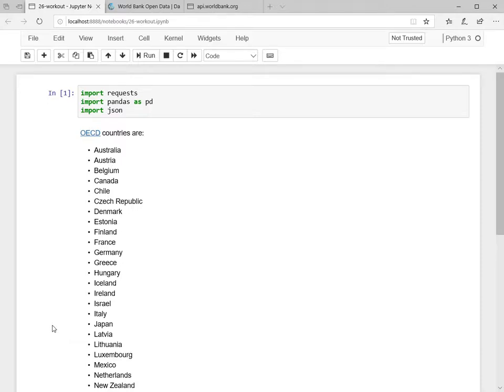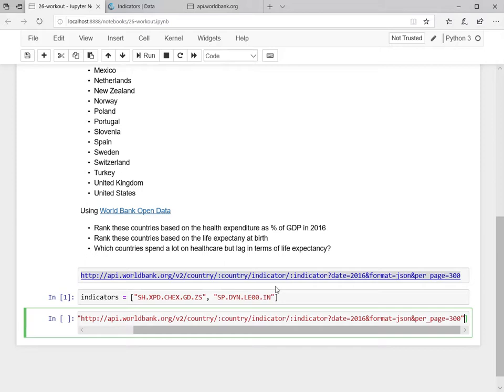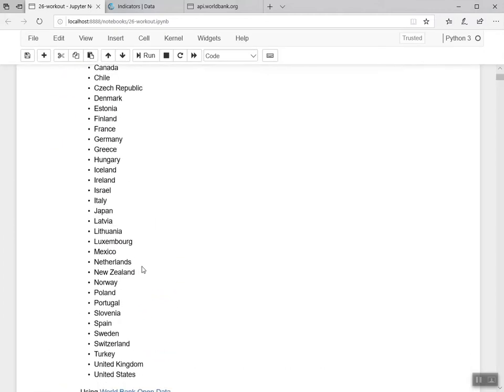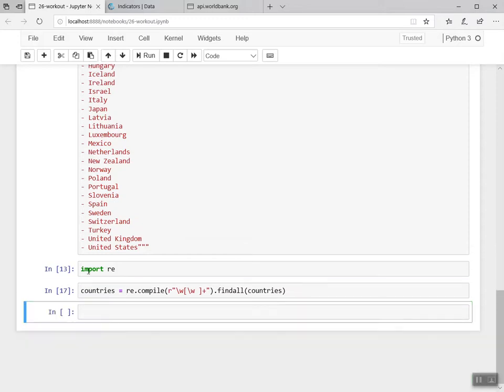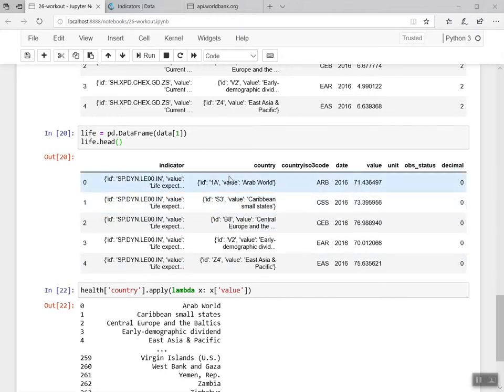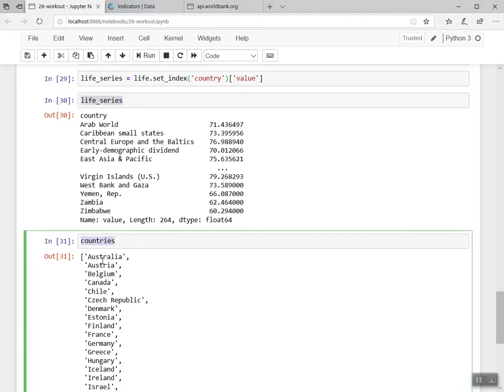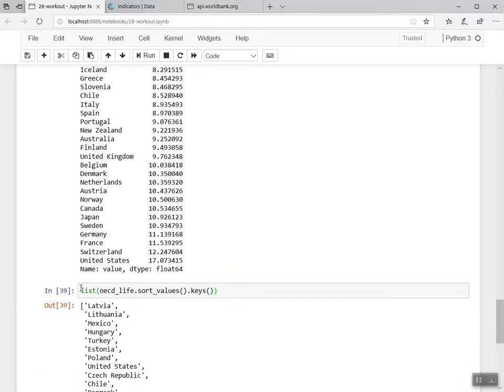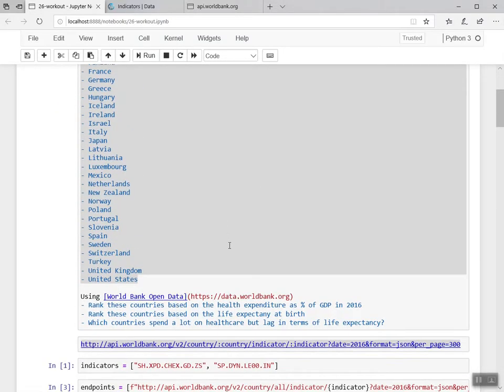Workout - APIs JSON REST GraphQL